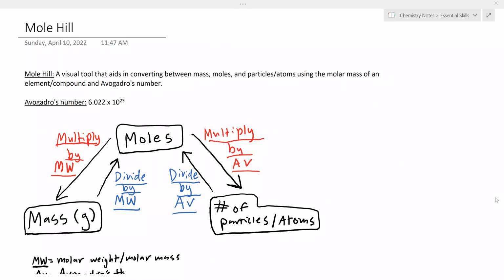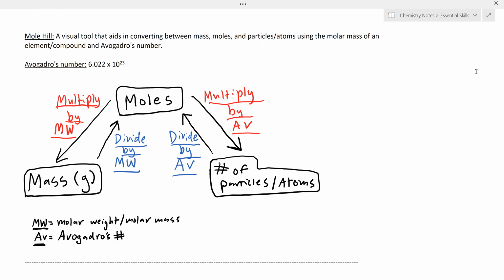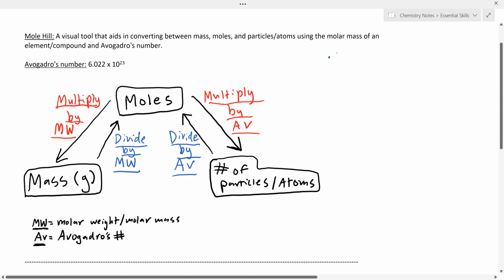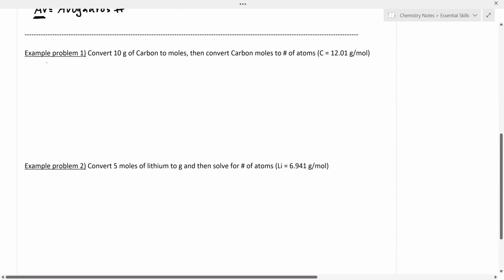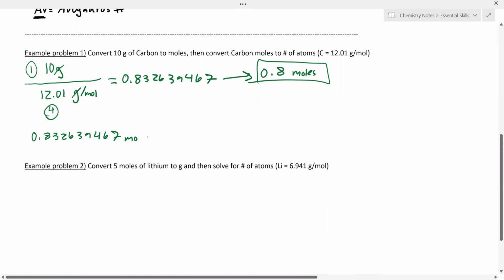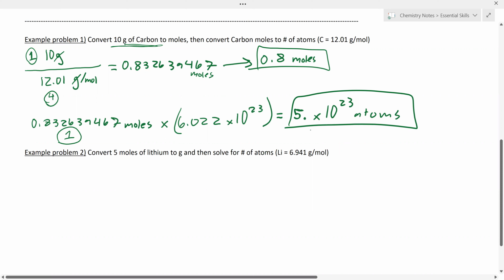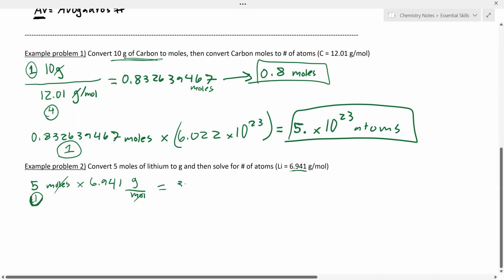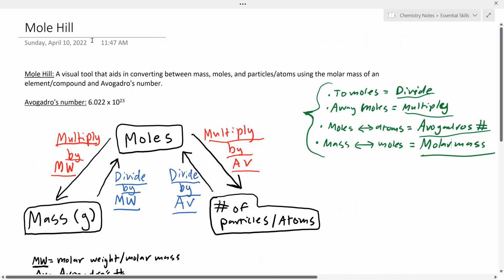The Mole Hill (Moles, Avogadro's Number)